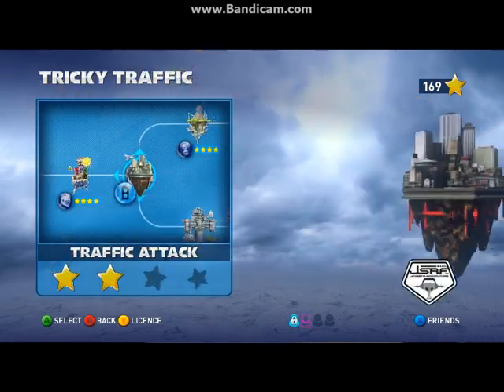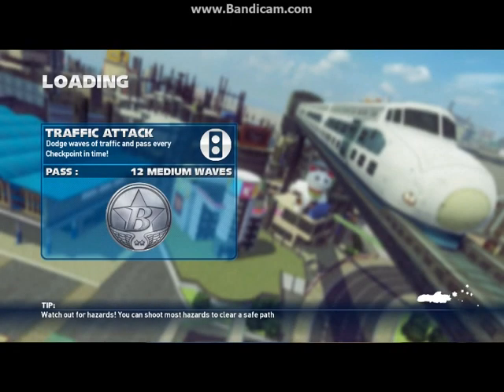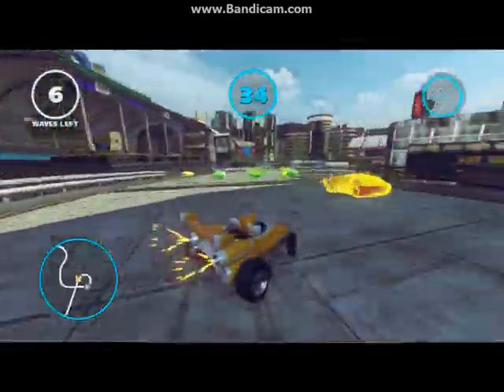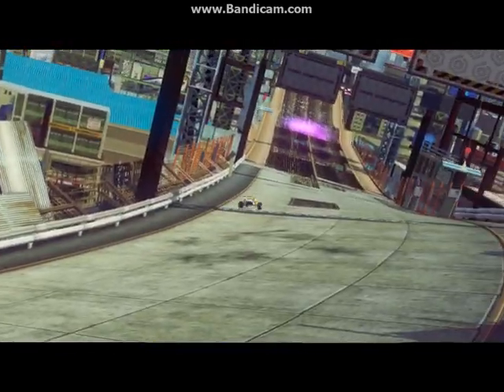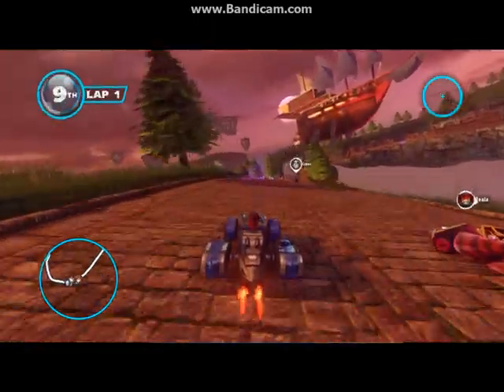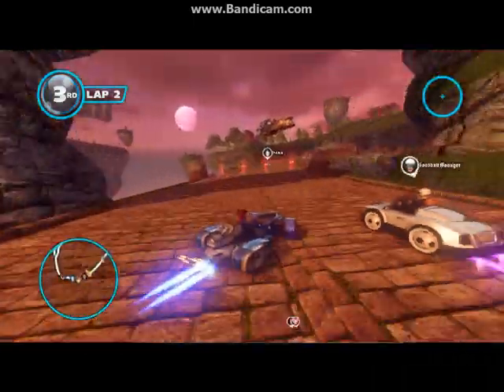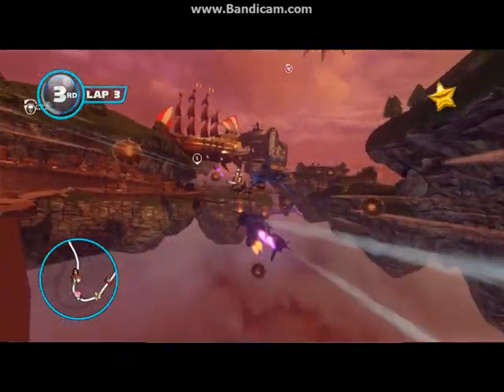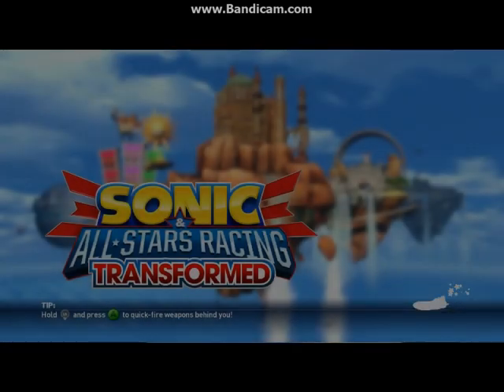Let's Play Sonic and All Stars Racing Transformed PC: Part 7: Rogue's Landing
In this part we do Traffic Attack on Shibuya Downtown with Tails, and a race on Rogue's Landing with Vyse!